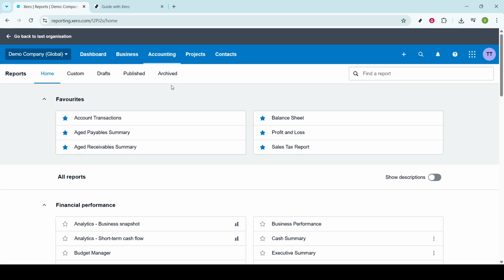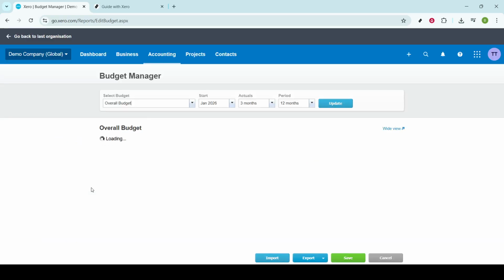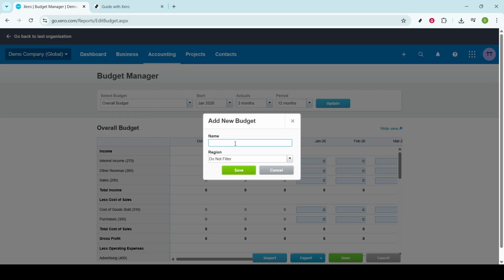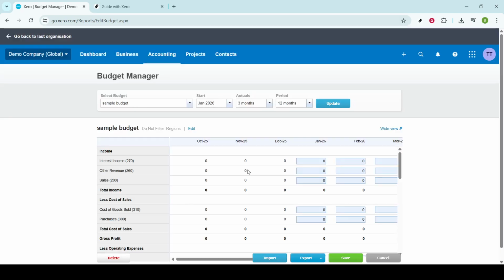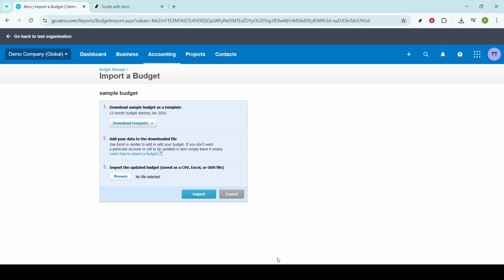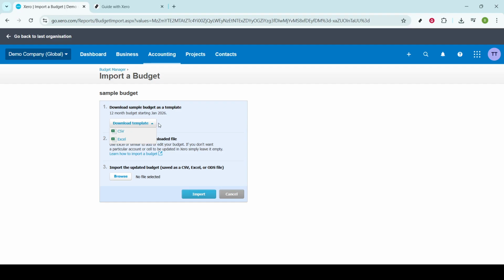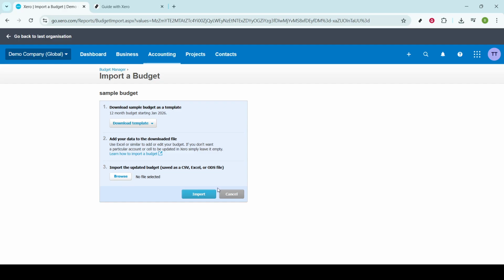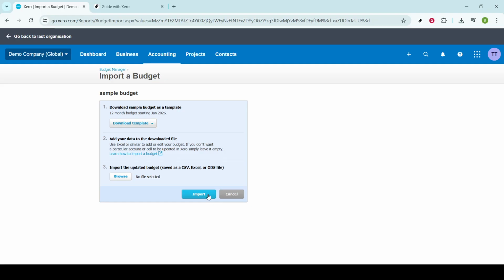How to Import a Budget Into Xero [2026 Full Guide]